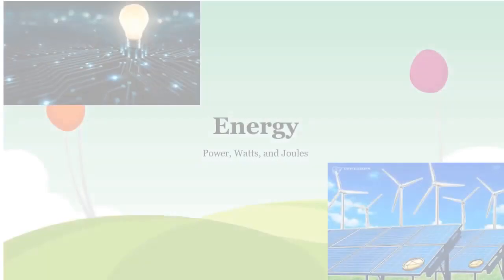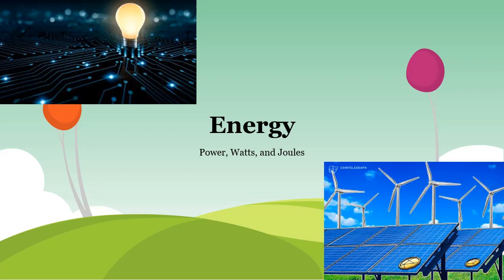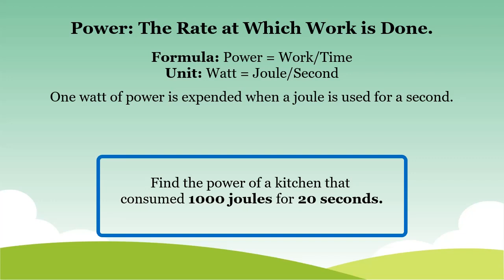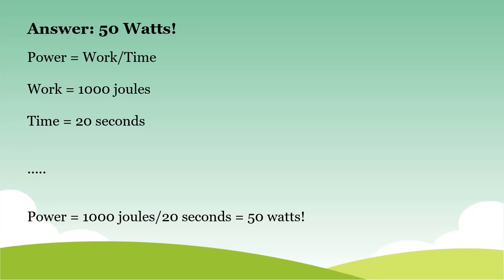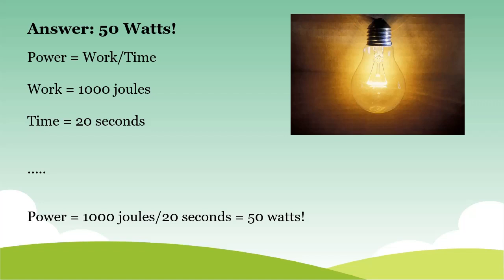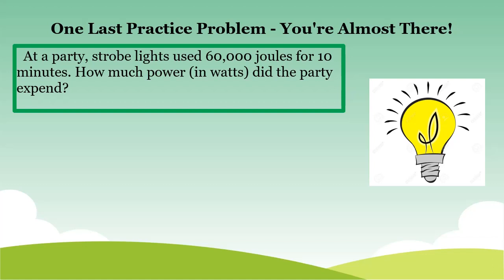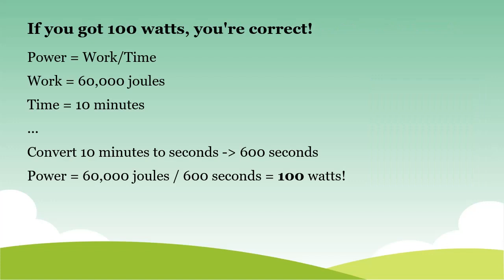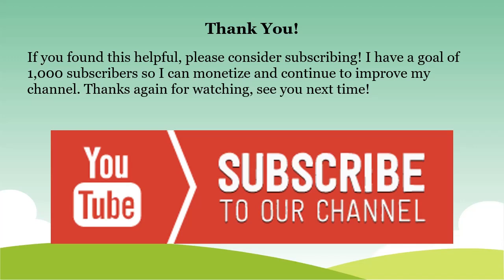How to Convert Joules to Watts | Energy & Power Science Lesson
A simple lesson on the watt and joule - how do we convert them? What do they represent?

Two main units in this category include Watts and Joules. Learn how to convert watts and joules with this simple lesson. We also go over some practice problems.

Want to learn more about Physics? Tell me down in the comments below.

Let us know if you found this helpful.

There's a LOT of SI units and plenty of stuff to memorize whether it be for class, science bowl / clubs, etc. In future videos, I'll cover kinetic energy & potential energy, conversions for power and more.